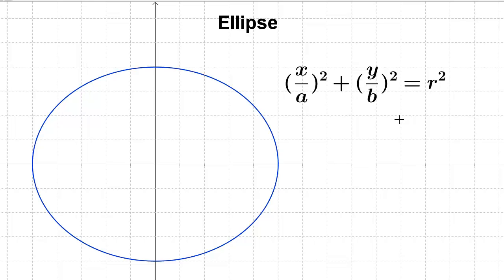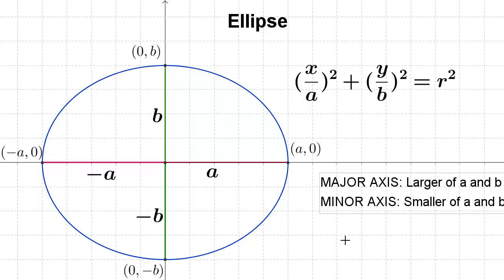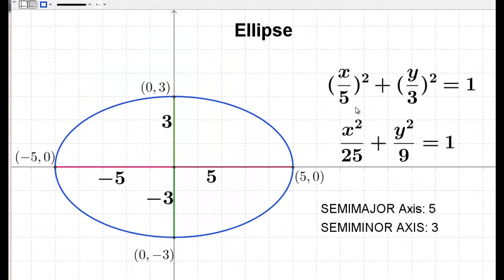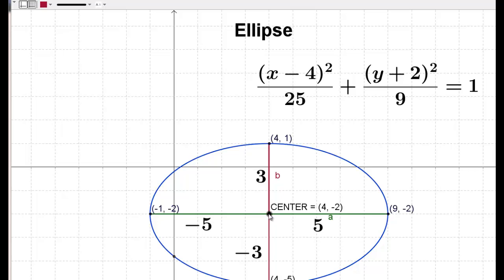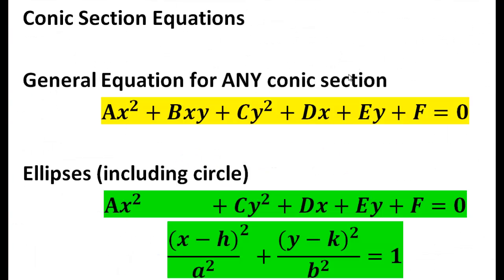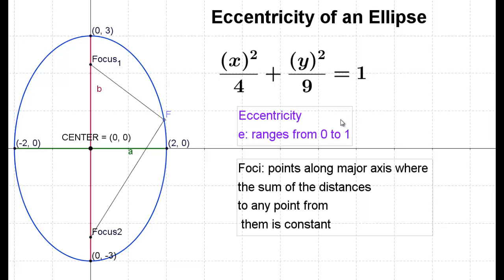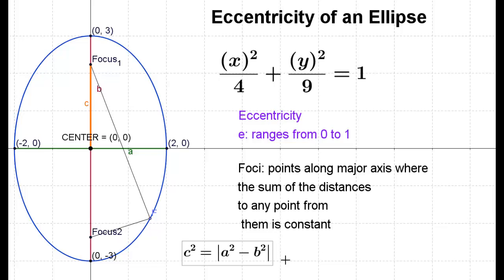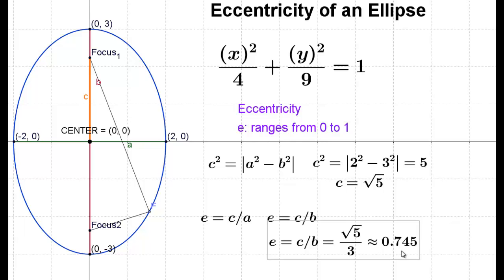4.2 Conic Sections THE ELLIPSE G.GPE.3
The ellipse is explored, with discussions about how it is constructed from the equation.